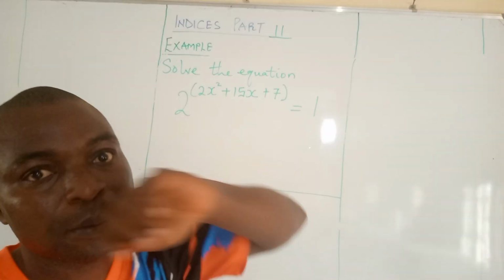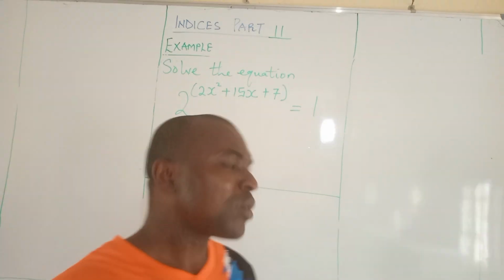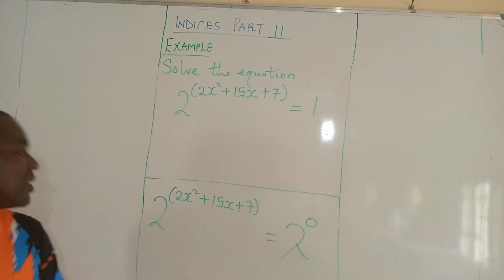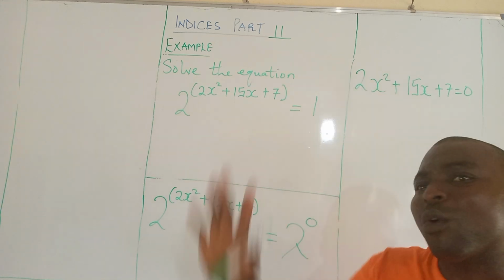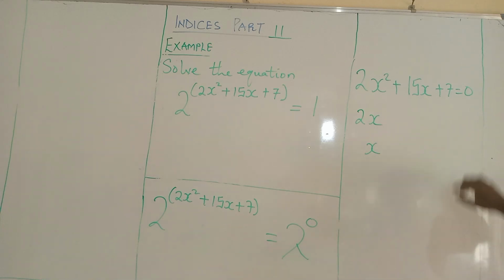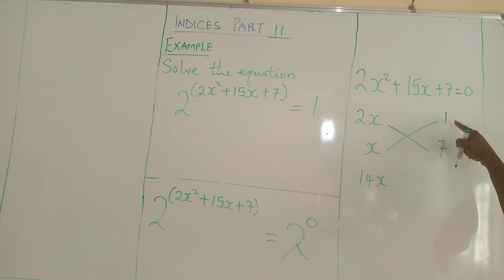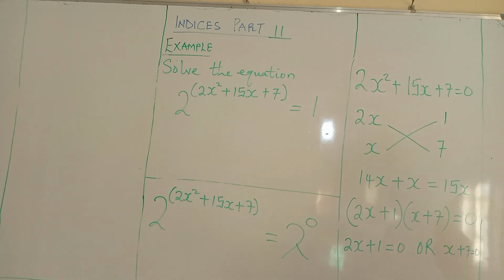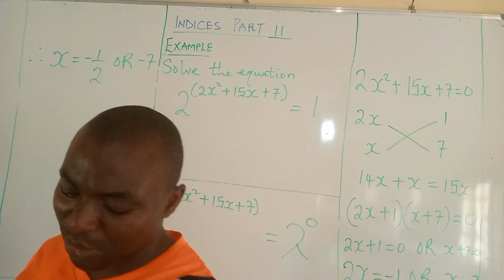INDICES PART ELEVEN